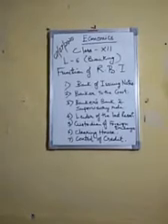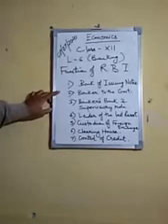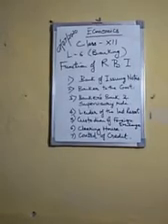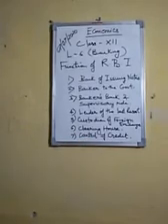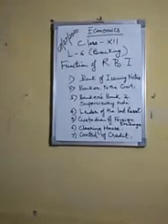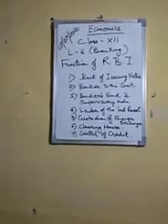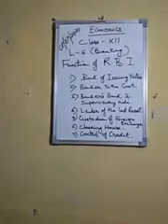MLZS JHANSI CLASS 12 Economics Banking Lecture 3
MLZS JHANSI CLASS 12 Economics Banking Lecture 3 By Abhishek Sir